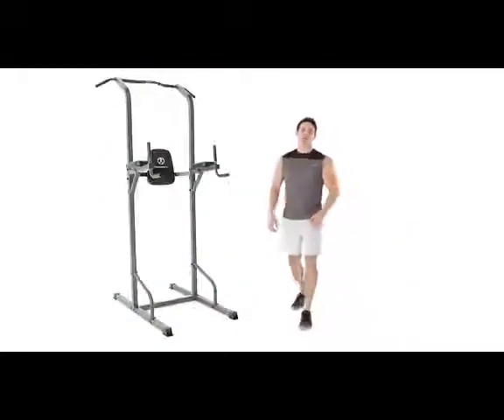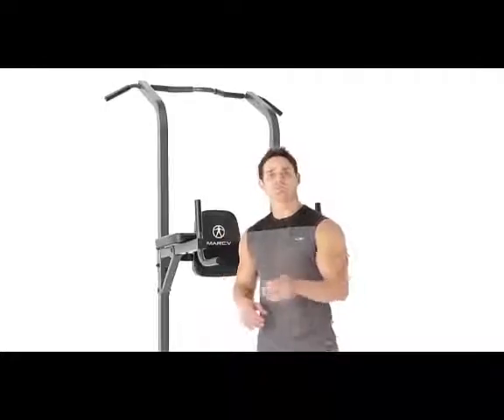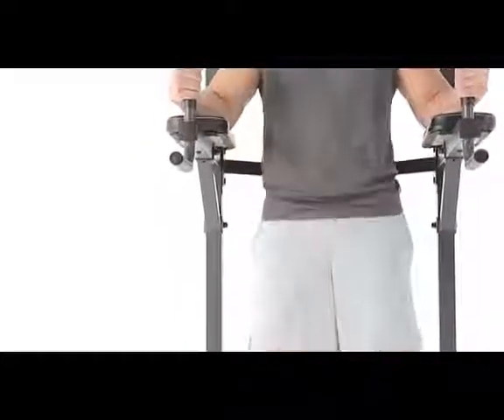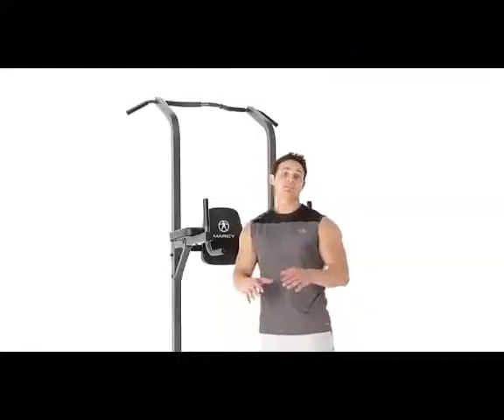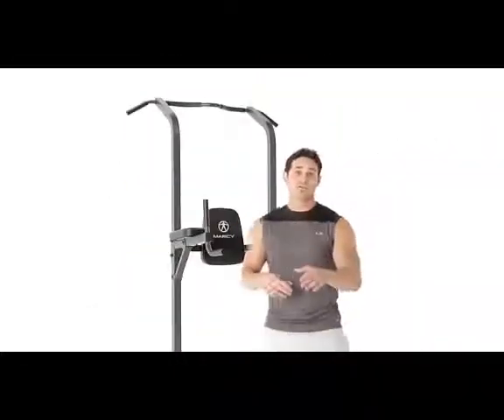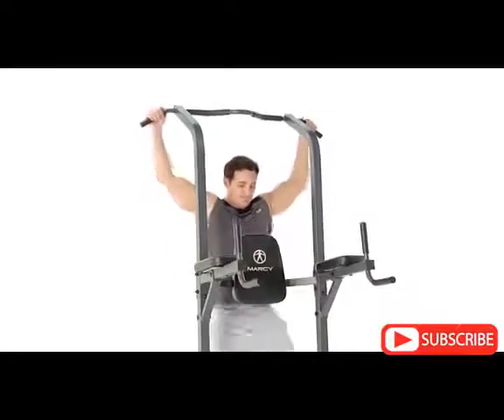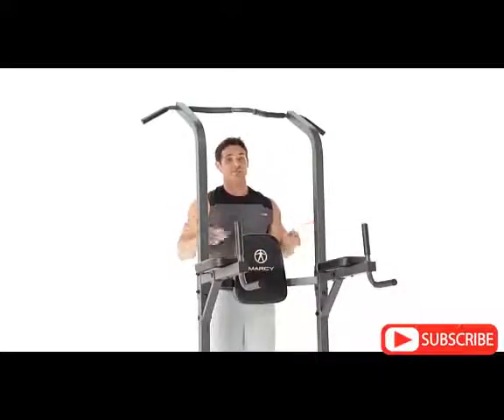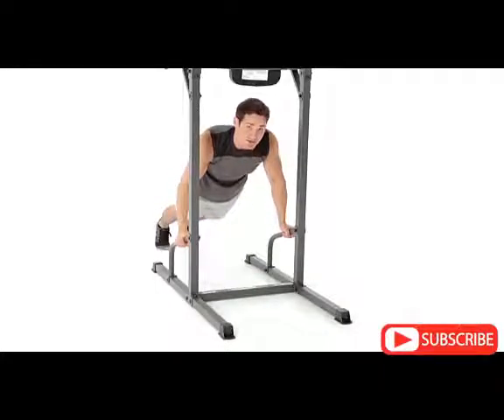Top 5: Best Workout Power Towers for 2021|Workout Fitness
👇👇👇👇LINKS TO PRODUCTS BELOW👇👇👇👇

👉👉 Bowflex Home Gym Series

👉👉 ZELUS Multifunctional Power Tower Workout Pull Up Dip Station Adjustable Height Pull Up Bar Station Tower with Sit up Bench for Indoor Home Gym Fitness Dip Stand

👉👉 Marcy Power Tower Multi-Grip Pull Up & Dip Station VKR Home Gym TC-3515 BLACK, 74 pounds

👉👉 Yoleo Adjustable Power Tower - Multi Function Pull up Station for Strength Training - Dip Stand Workout Fitness Bar - Push up Equipment of Home Gym Exercise

👉👉 ONETWOFIT Wall Mounted Pull Up Bar Multifunctional Chin Up Bar Power Tower Exercise Bar Set for Indoor Home Gym Workout Strength Training Equipment Fitness Dip Stand Maximum Weight 330 Lbs